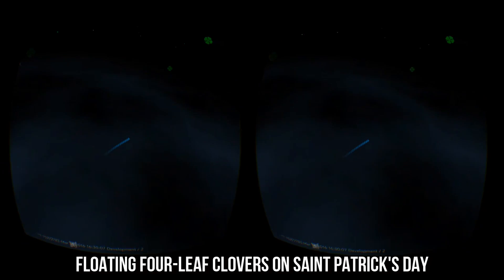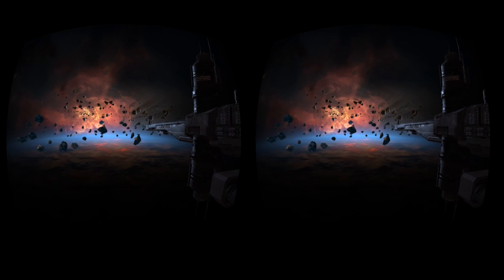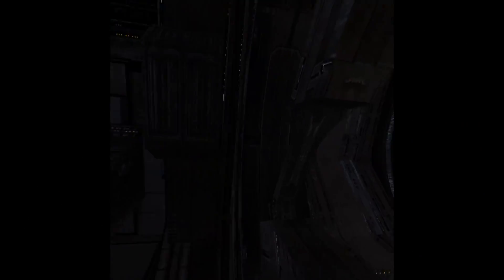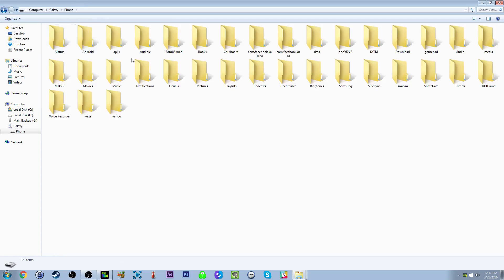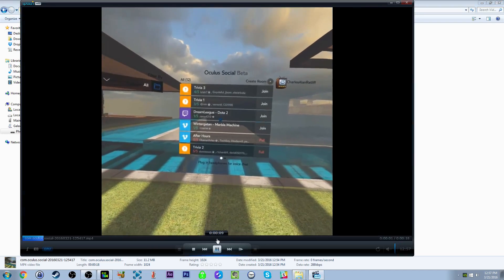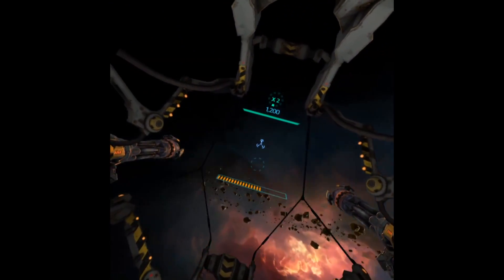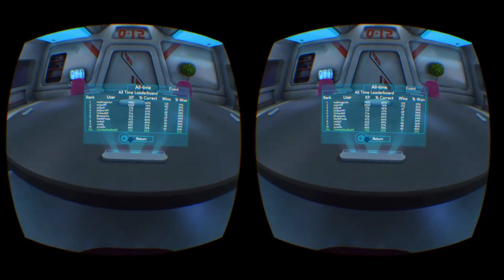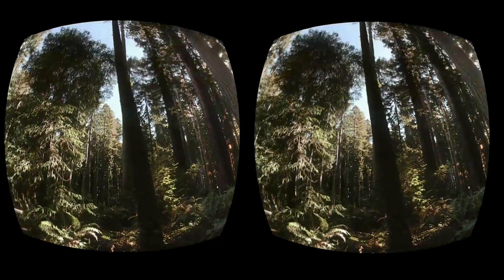Gear VR: The New Screen Capture Function (And How to Record Audio)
The ability to capture screenshots and video has been added to the Gear VR. I show how to use it, provide some sample recordings, and talk about its drawbacks along with a few different ways to record audio. Here is the 3.5mm male-to-male stereo cable I mention in the video

Recorded in March 2016.